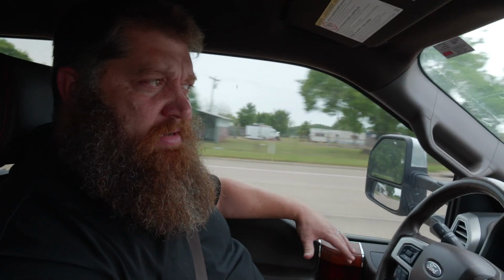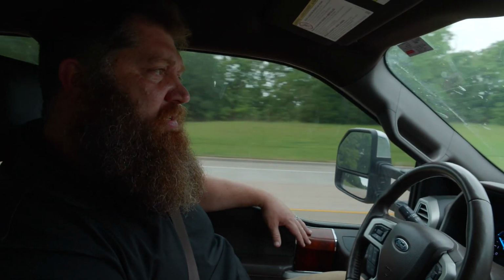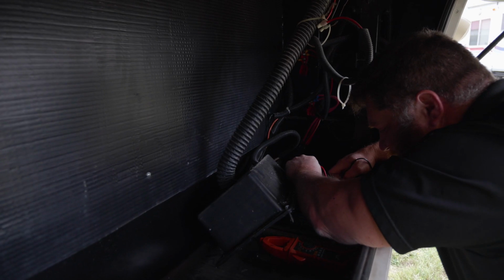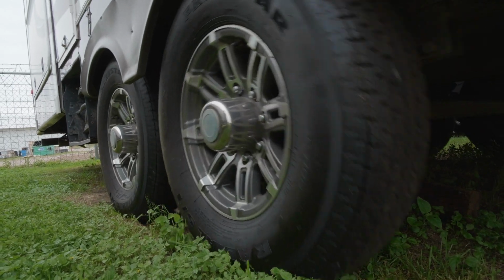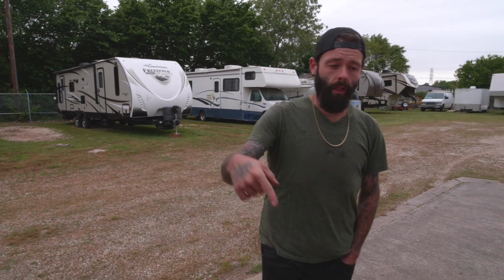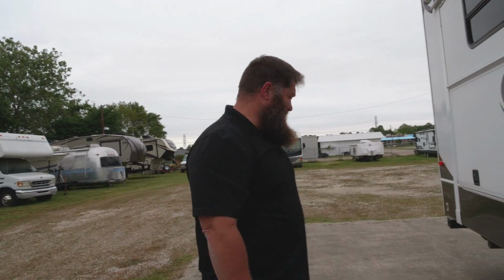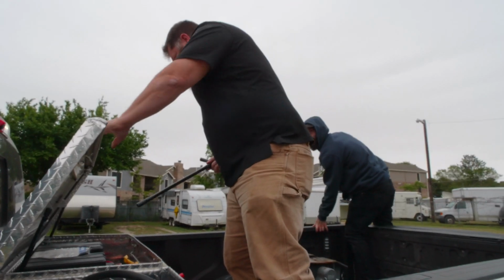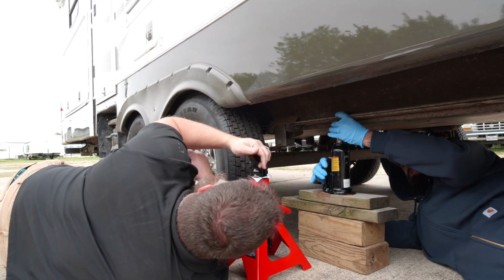Fifth Wheel Renovation - The Delivery Nightmare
Tony and the team (Todd & Anthony) head down to inspect and pick up a used 5th wheel from an ad Tony saw on Facebook. What should have been a simple transaction turned into an all-day pick up.

Welcome to the Hippie and the Tech channel! We are full-time nomads with two kids, a dog, and a cat. We chose to sell it all to trade stuff for experiences.

Looking for a Battery/ Inverter solution? Battle Born Batteries is who we use!

~ Tony &  Melissa